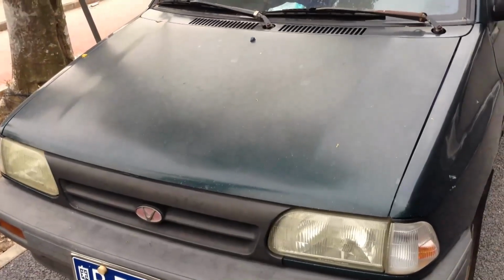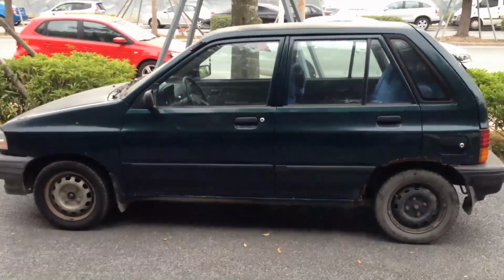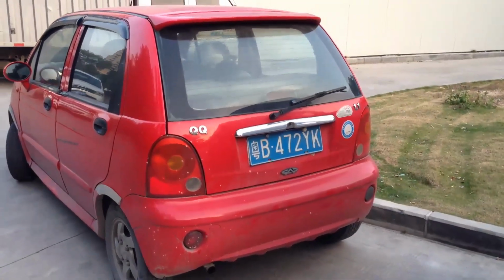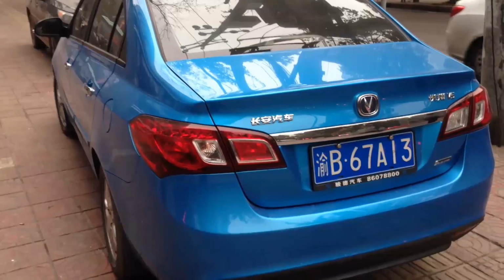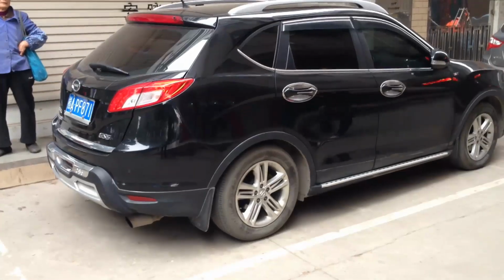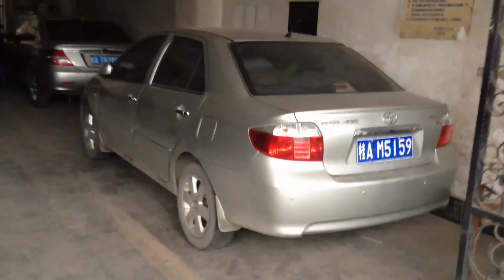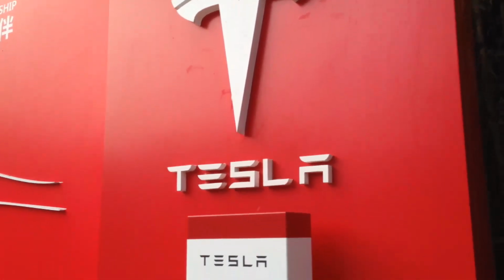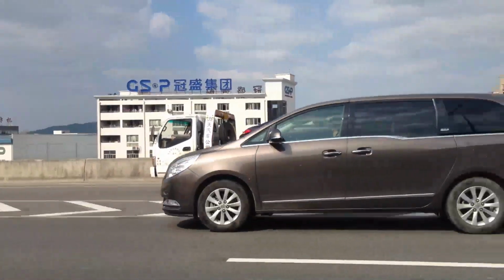More than meets the eye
Chinese Cars